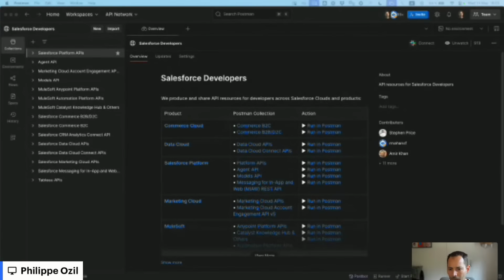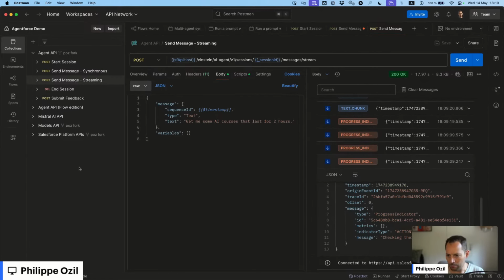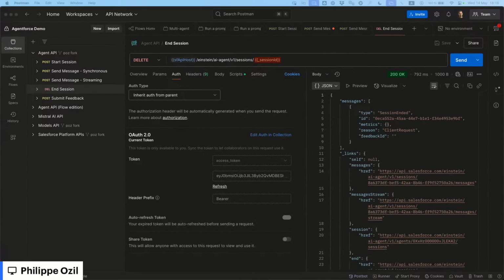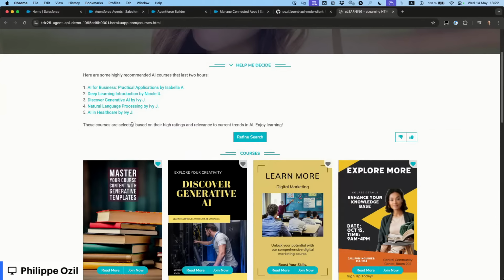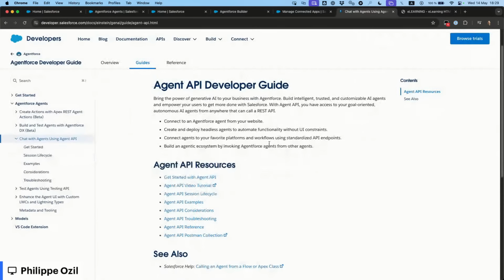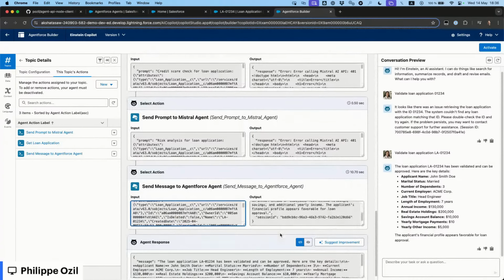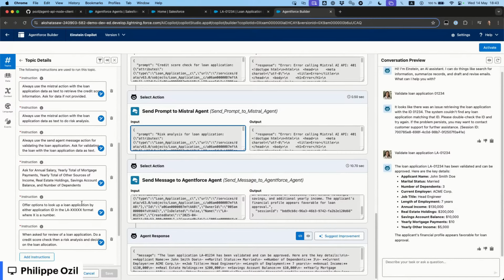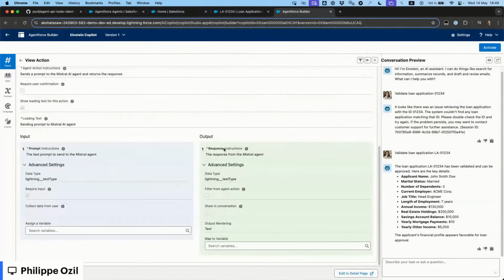Agentforce NOW codeLive: Build Headless Agents with Agent API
Join Salesforce Developer Advocate Philippe Ozil as he presents the newly released Agent API. Learn how to create and deploy headless agents to automate functionality without UI constraints.